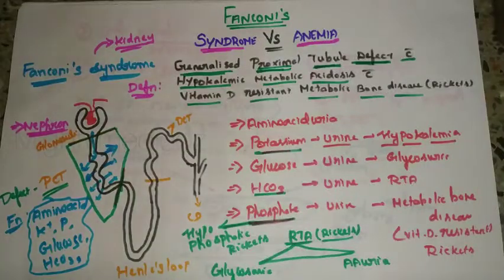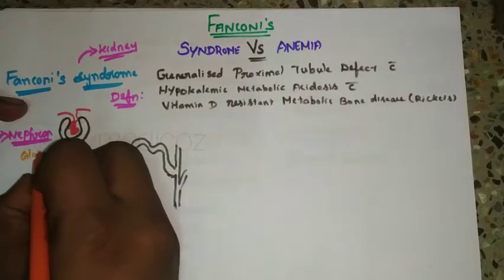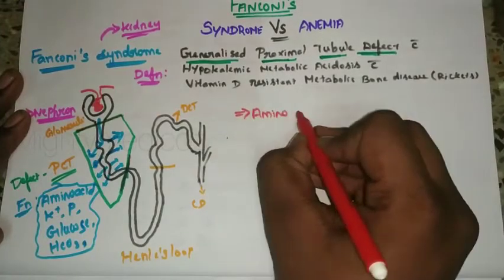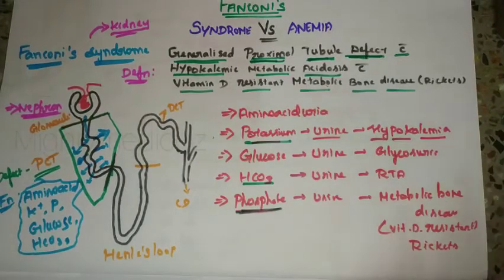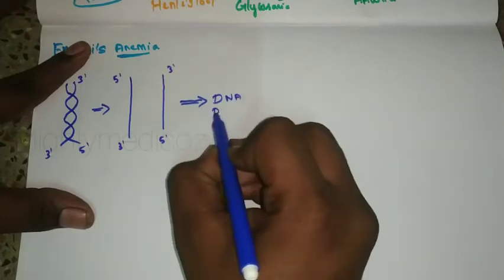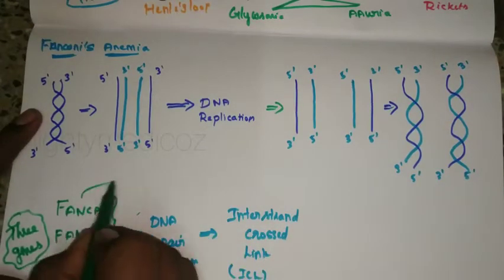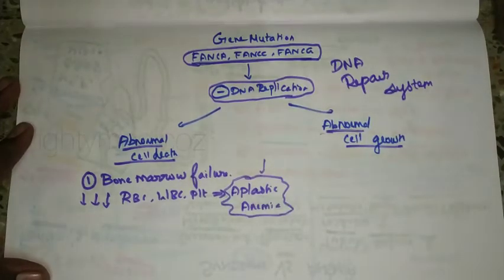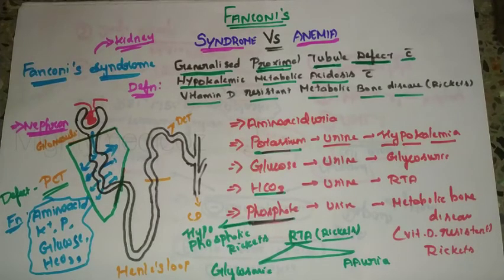Fanconi Syndrome Vs Fanconi Anemia | Random video | Hematology | Nephrology | Mightymedicoz